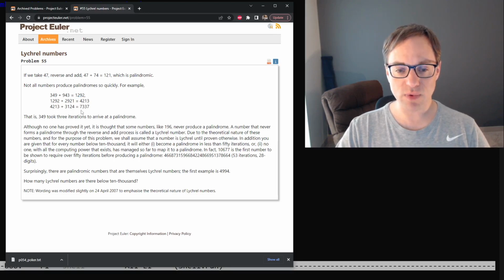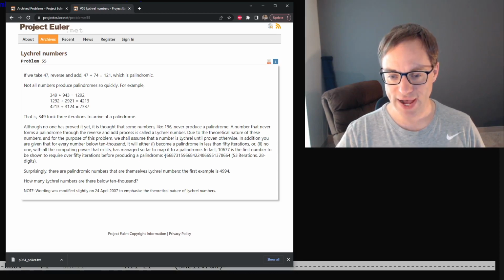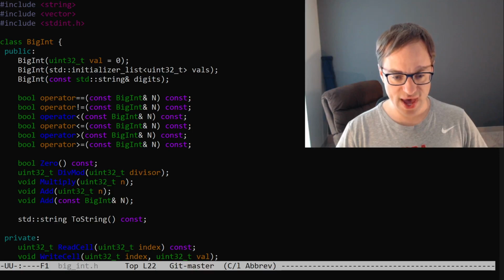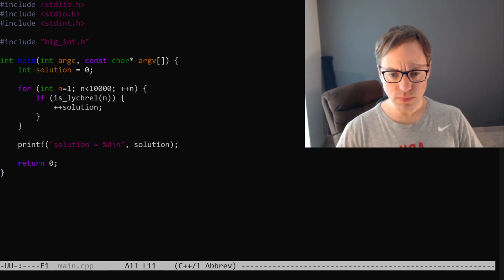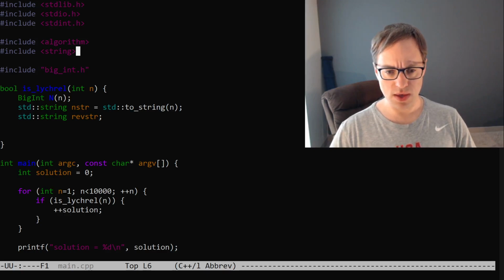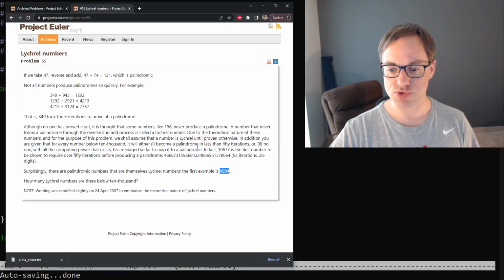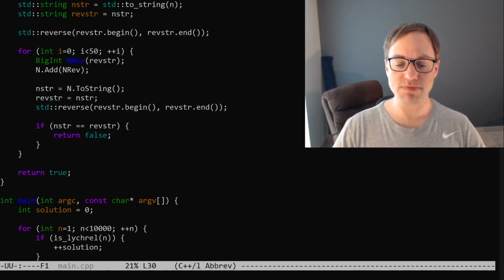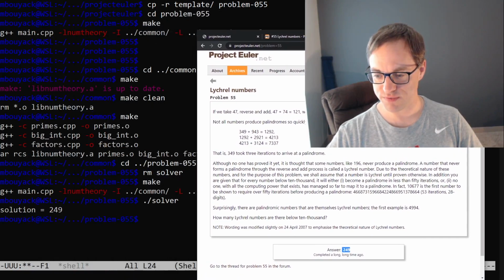Project Euler: Problem 55 (C/C++)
In this video we take advantage of the recent improvements to our BigInt class to search for Lychrel numbers!